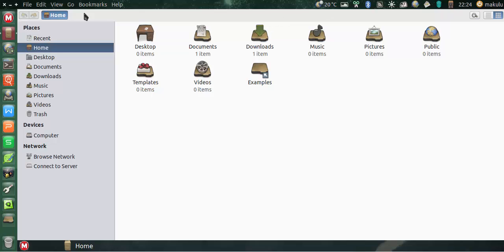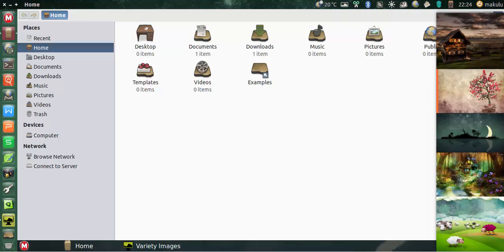MakuluLinux Unity 3 Panel Demonstration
Hope this video answers a lot of questions about the panels in Makulu Unity ...